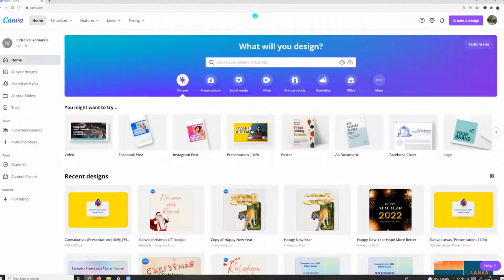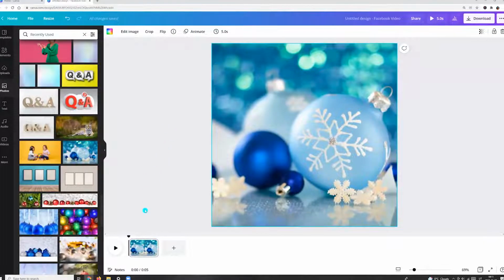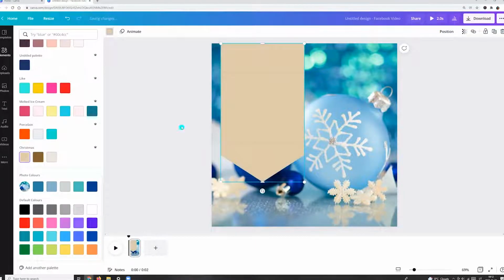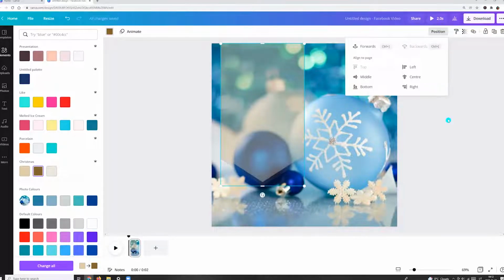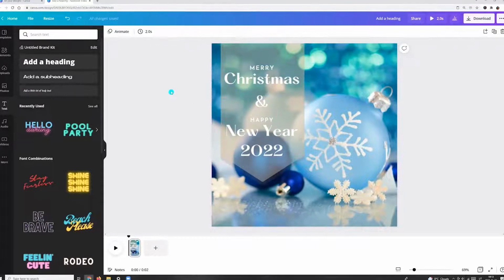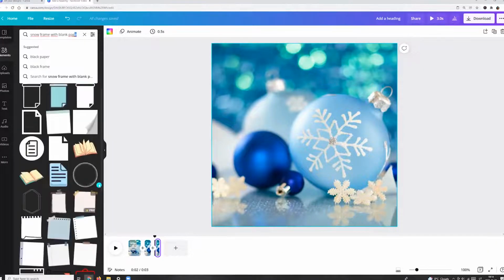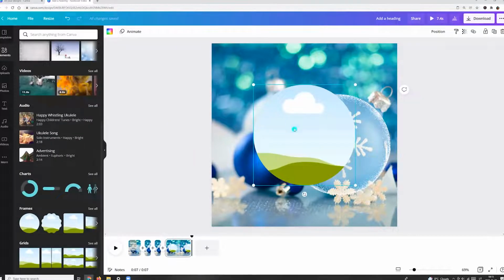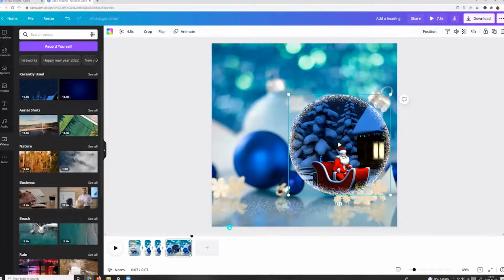Happy new year! Create video with Canva | Christmas design | Canva tutorial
Hi,
Today let's see  how we can  create Brush Text in FREE CANVA.

Hope these inspire your creativity!❤️❤️❤️